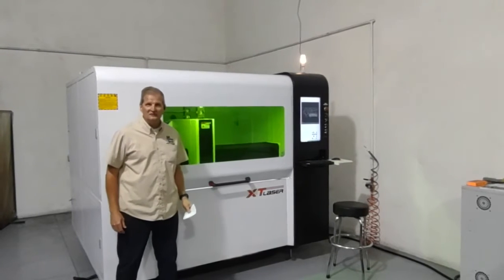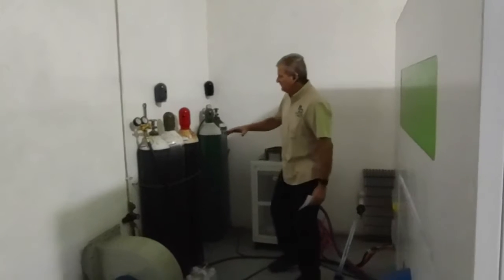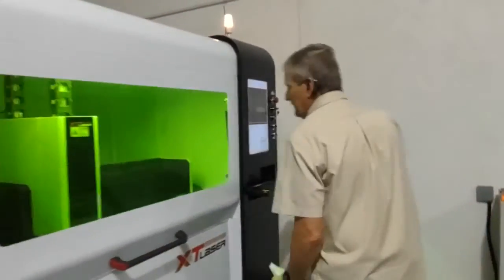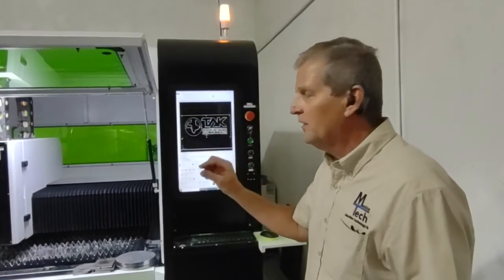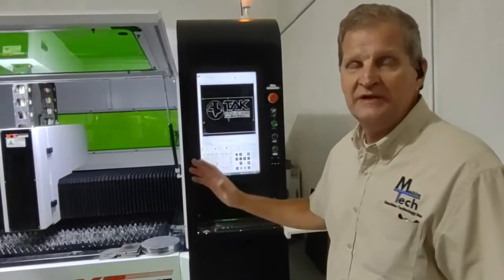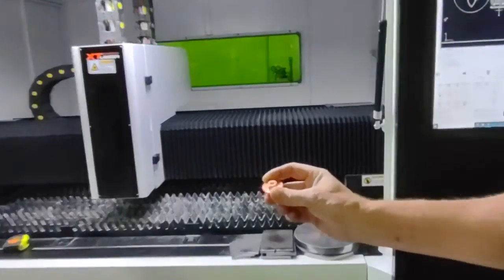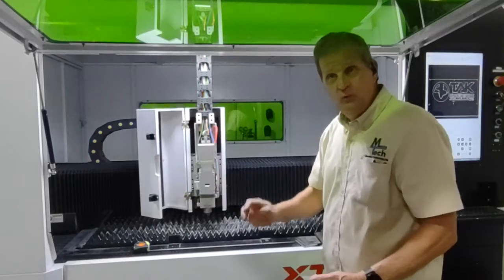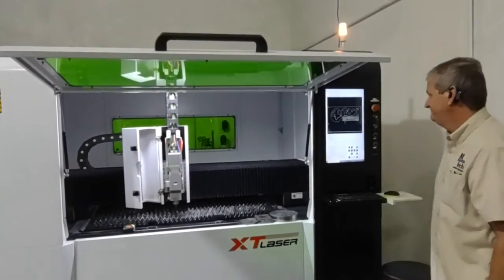1309S 2000W fiber laser cutting machine in America client's factory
XT laser is manufacture of fiber laser machines.